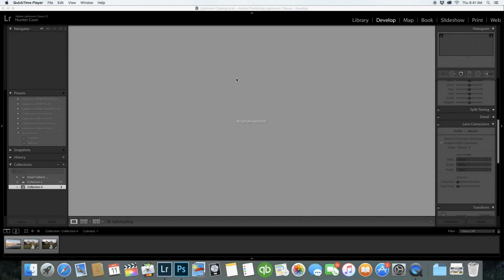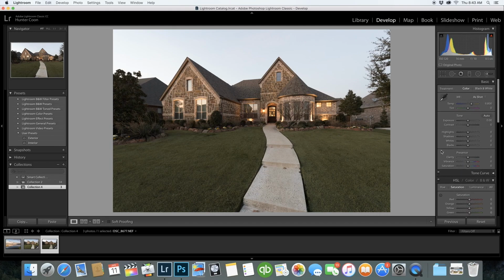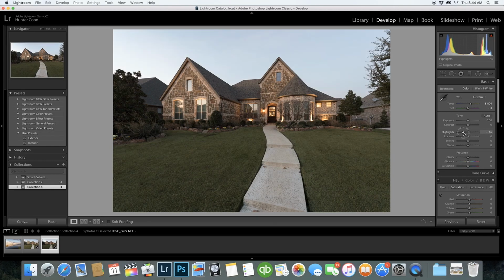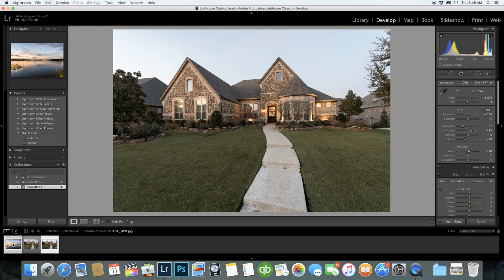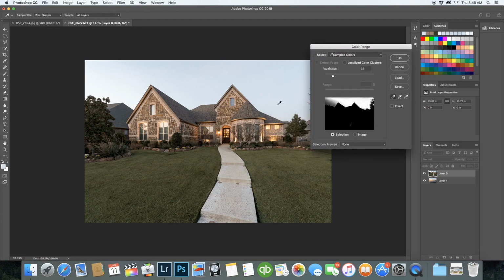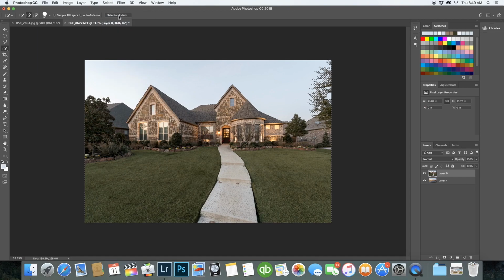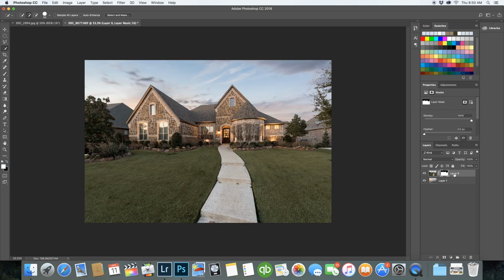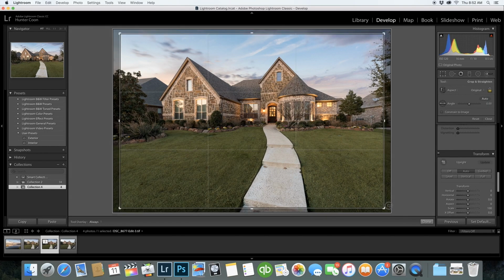How To Edit A Single Exposure Twilight | Real Estate Photography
Learn how to edit real estate photography! Today we go over editing a single exposure twilight image.

Let us know what you think about HDR and real estate photography.

--Gear we use on a daily basis--

*Cameras*

- Nikon D750
- Nikon D7100
- Canon 5D Mark III

*Lenses*

- Nikon 14-24 f2.8
- Nikon 16-35 f4 VR
- Nikon 10-24 f3.5
- Canon 17-40 f4
- Canon 16-35 f4

*Tripods*

- Manfrotto MT055XPRO3 Aluminum Tripod Legs
- Manfrotto MT055XPRO4 Carbon Fiber Tripod Legs

*Tripod Heads*

- Manfrotto MHXPRO-3WG Geared Quick Release Head
- Manfrotto 405 Pro Digital Geared Head